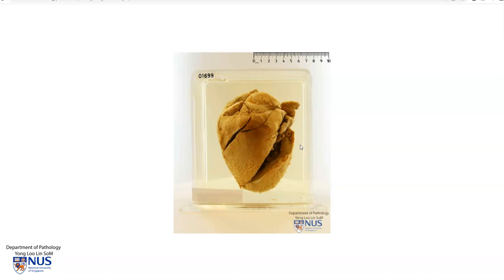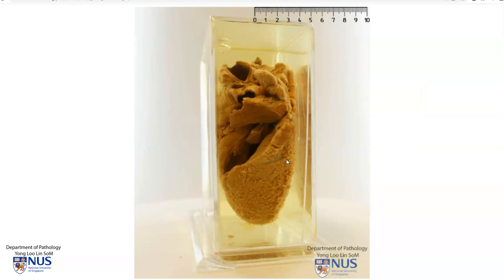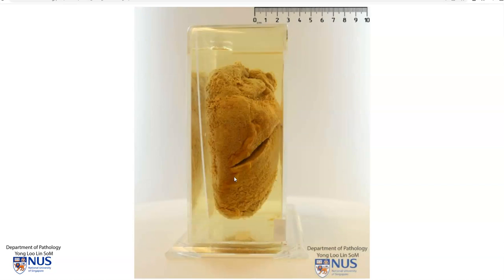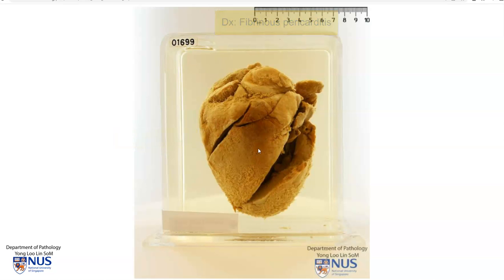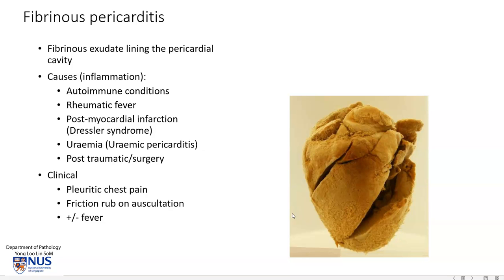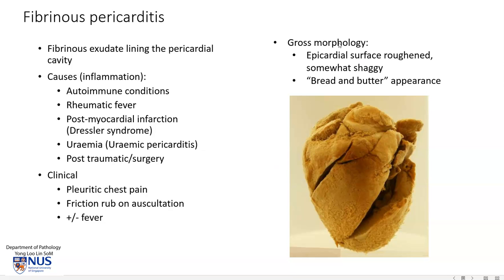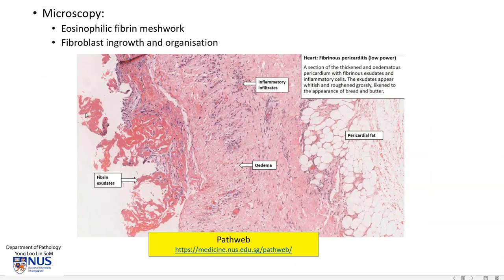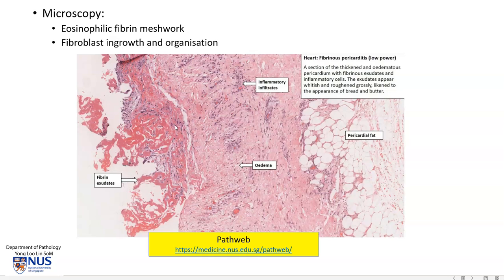Heart: Fibrinous pericarditis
Demonstration of the gross morphologic features of fibrinous pericarditis with quick clinicopathologic correlation.